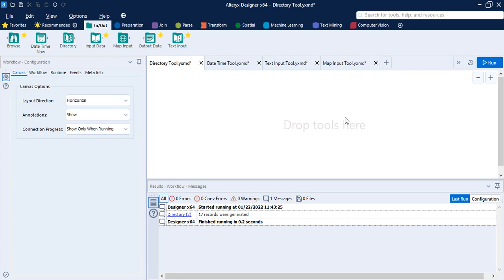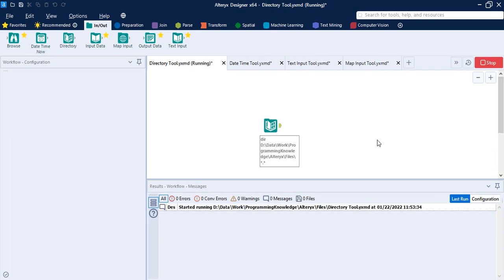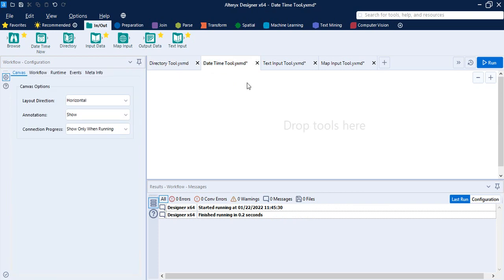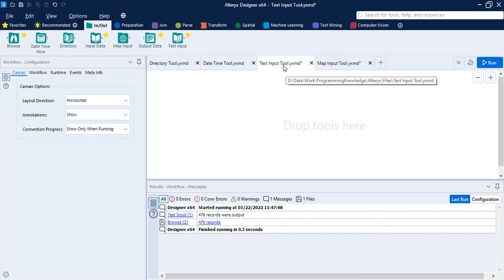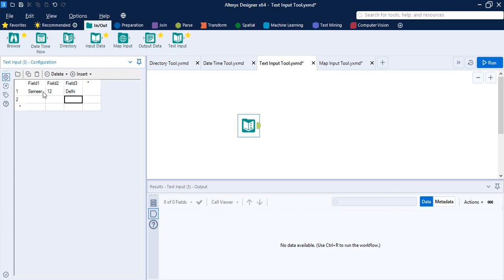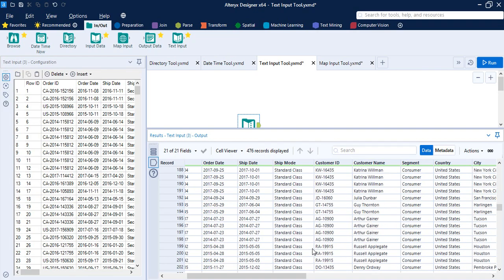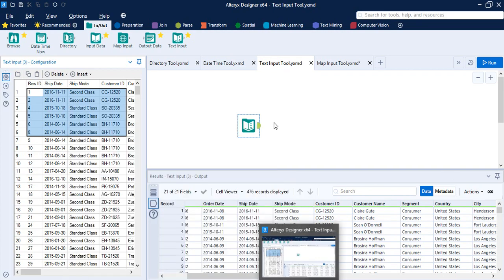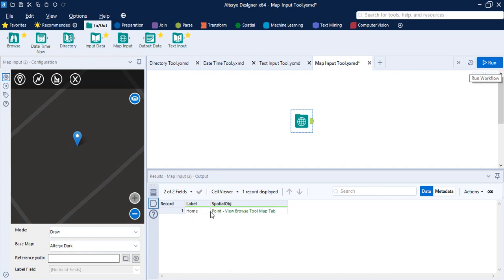All about the In and Out Tools in Alteryx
In this video we will see all about the In and Out Tools in Alteryx.